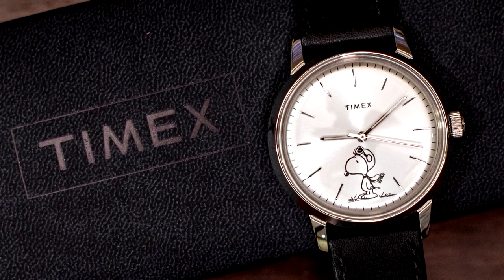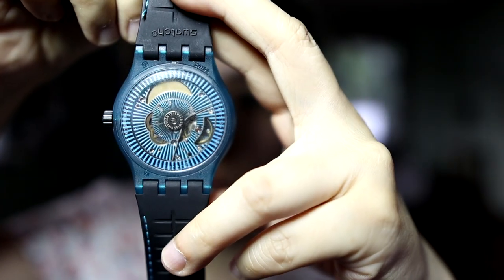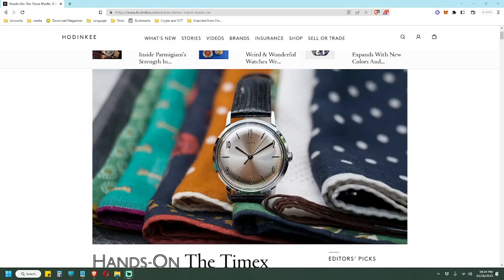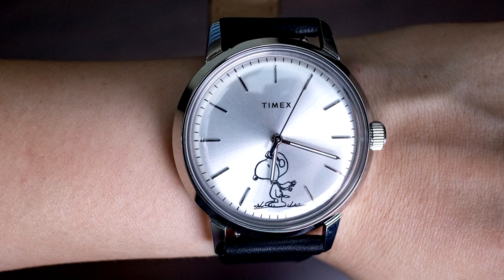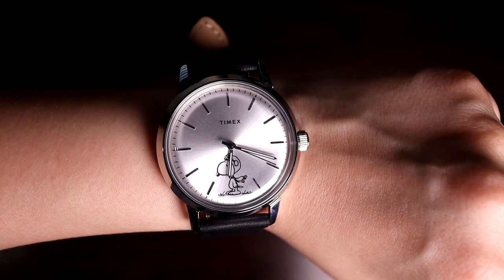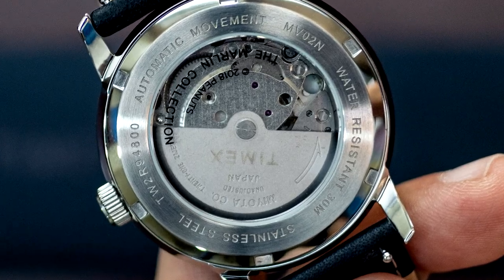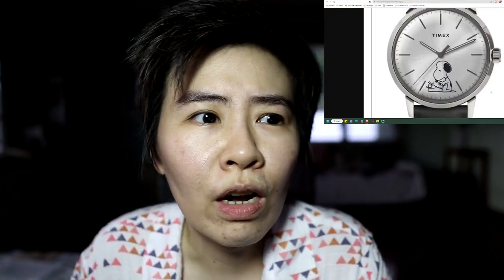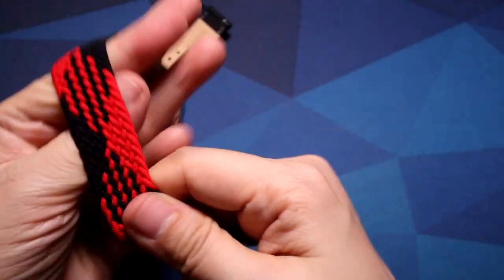Timex Marlin X Snoopy Flying Ace Automatic Watch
Timex is an iconic watch brand that needs no introduction. I recently picked up one of their Marlin models and I'd like to share more about it with you guys.

This is one of the various Timex Marlin models released in conjunction with the 70th anniversary of Charles M. Schulz's "Peanuts" cartoons - another icon of the mid 20th century- featuring the beloved comic book characters of Charlie Brown, Snoopy, Linus, Woodstock, etc.

I'm not an horological expert or serious watch collector. As both a TIMEX and a Peanuts/ Snoopy fan, I just wanted to share this new watch with you all.

00:00 Intro
00:19 unboxing
01:22 complaints about my other novelty watch, Swatch Sistem51

02:42 back to Timex
03:01 quick overview of the 2020 and 2017 reissue
03:16 the OG 1950s Marlin

04:14 how the 40mm case looks on my small wrist
04:36 the transparent case back and the Miyota movement (w/o day & date)
05:01 lume on hands
05:14 sunburst reflection, also compared with my recent novelty watch, Swatch X Omega Moonswatch Mission to the Sun's sunburst
05:40 logo on the movement rotor

05:44 other Timex Peanuts variants
05:59 Snoopy Flying Ace
06:04 Snoopy on typewriter

06:08 black leather wrist strap, also more footage of the case back
06:13 quick release mechanism on the spring bars of the strap
07:07 buckle details

07:30 comic strip in the packaging
07:46 some of my Snoopy comics
08:02 outro

5. Times Ticking YouTube channel (Charlie Brown Limited Edition Timex Marlin)